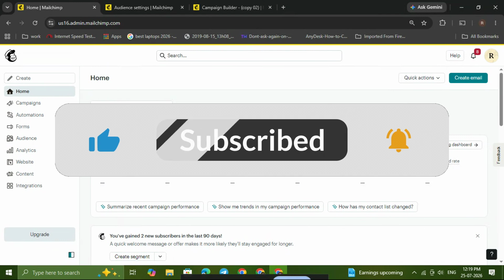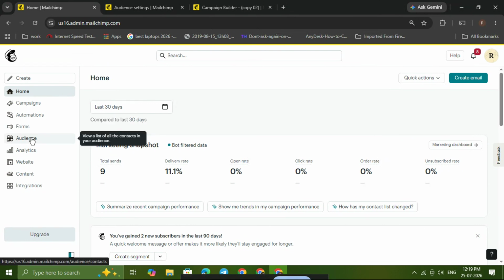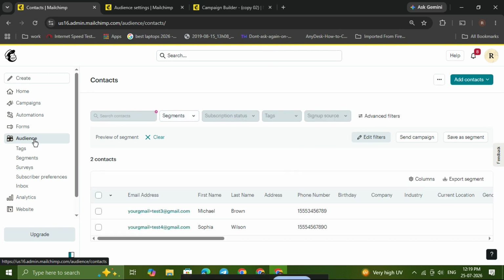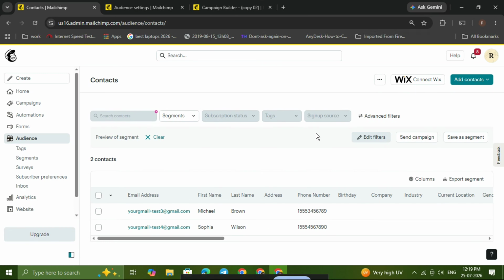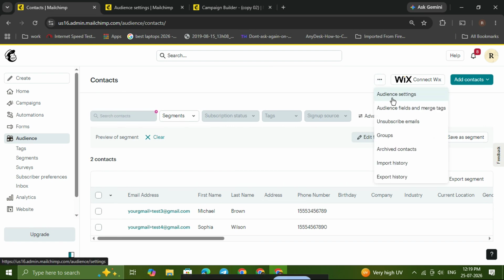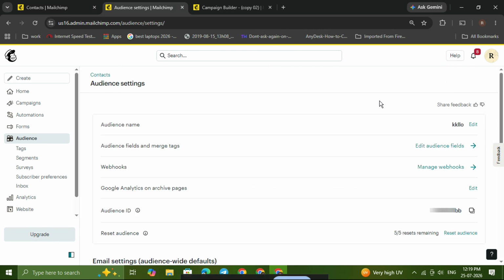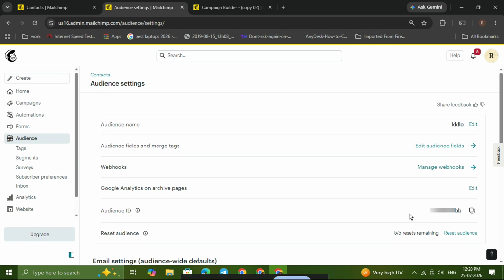How To Get Audience ID In Mailchimp [Quick Easy Guide]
Learn how to find your Mailchimp Audience ID in just a few clicks. This simple tutorial shows you exactly where to go in Mailchimp so you can copy your audience ID for integrations and automation setups.

🕚Timestamps:
0:00 Intro
0:14 Go To Mailchimp
0:28 Click Audience
0:42 Open The Three Dots Menu
0:55 Select Audience Settings
1:07 Find And Copy Your Audience ID
1:25 Outro

✍️What You'll Learn In This Video:
• How To Find Your Audience ID In Mailchimp
• How To Open Audience Settings In Mailchimp
• How To Copy Your Mailchimp Audience ID
• How To Use Audience ID For Integrations And Automations
• How To Check You Are Using The Correct Audience

💡Pro Tips:
• Make sure you’re signed into the correct Mailchimp account before checking the ID.
• Double-check the audience name if you manage multiple lists.
• Copy and save the Audience ID somewhere secure for future integrations.
• Use the ID exactly as shown to avoid connection errors in third-party tools.